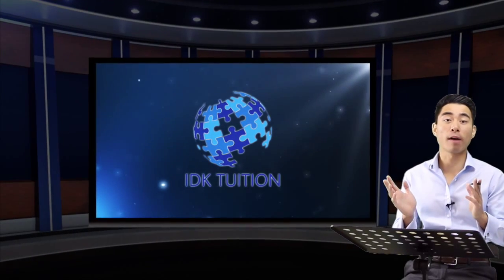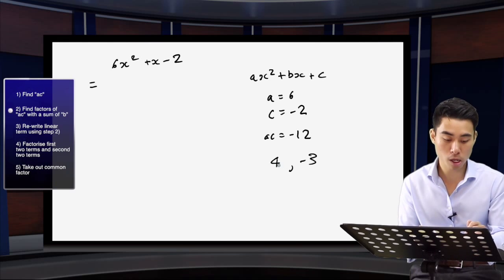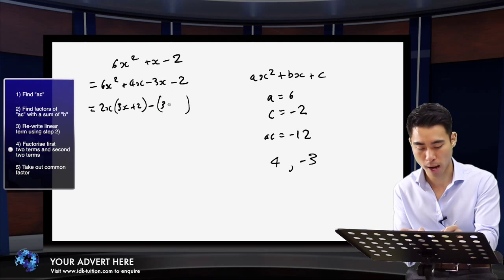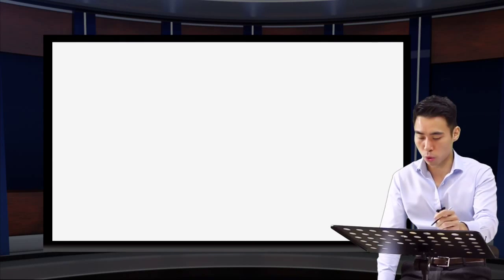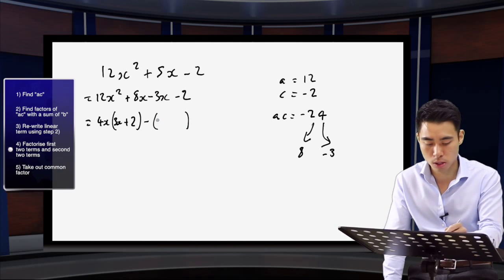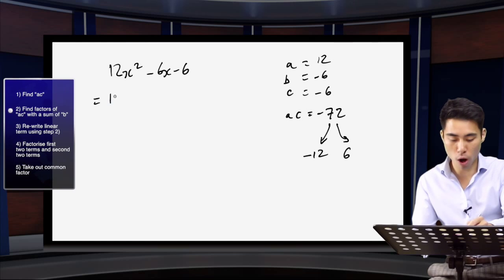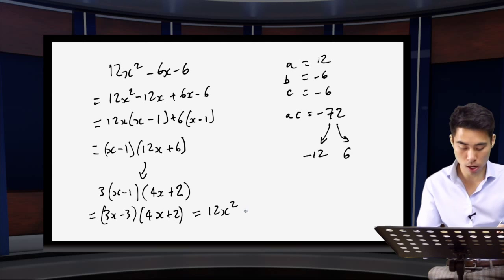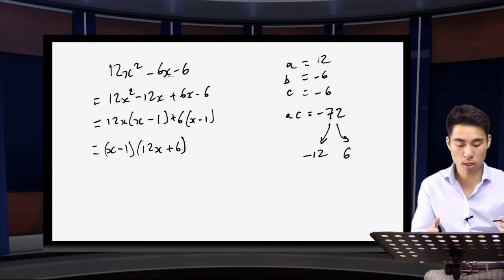Teach yourself: Factorising harder quadratics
Video fully navigable:
Part 1) Example 1
Part 2) Example 2
Part 3) Exceptions